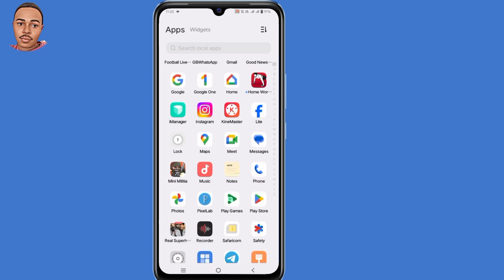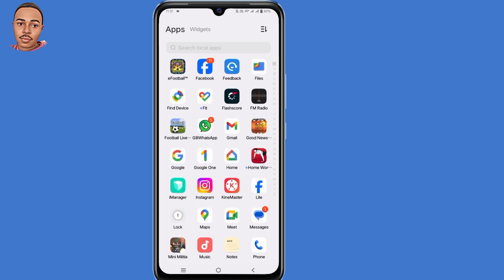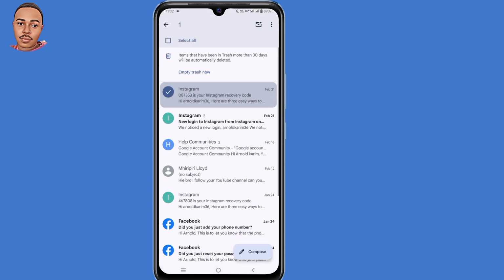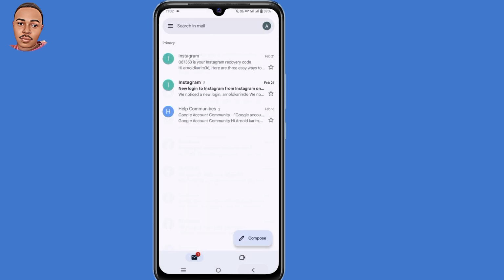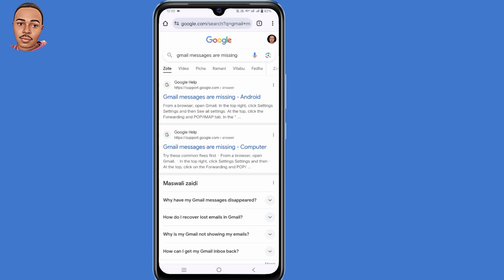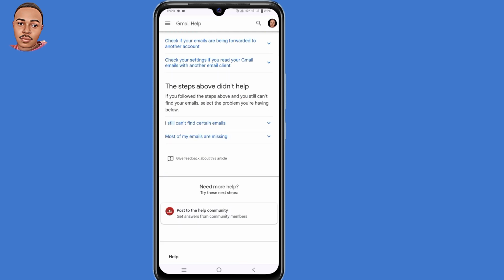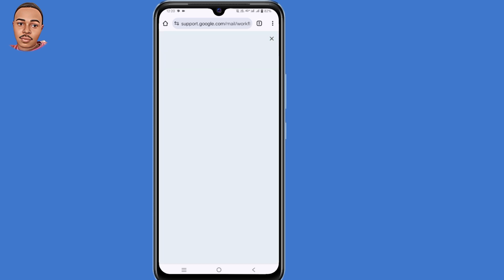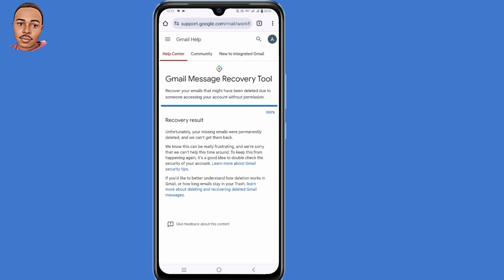How to Recover Permanently Deleted Emails from Gmail 2024 | Deleted Emails Recovery 2024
Recover Permanently Deleted emails

This video will guide you step by step on how you can easily recover your permanently deleted emails from Gmail, so whether you deleted your emails less than 30 days or more than 30 days and you want to recover them then your in the right video what you need to do is to only follow the steps shown and recover back your deleted emails ASAP!